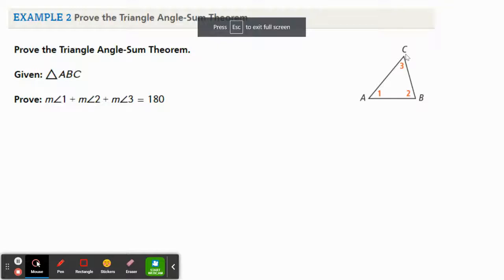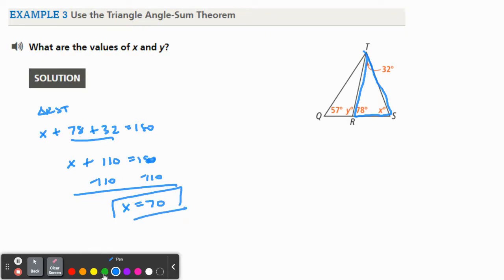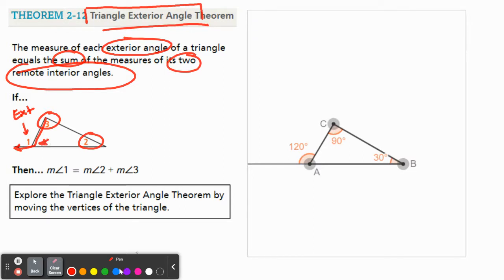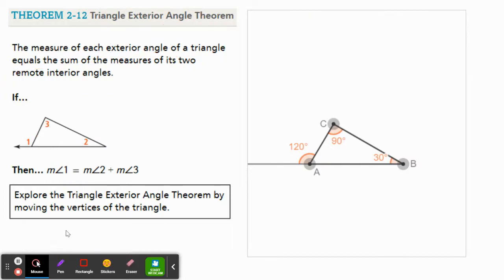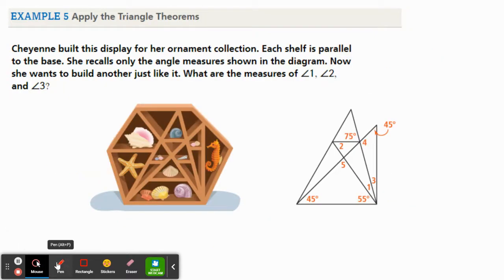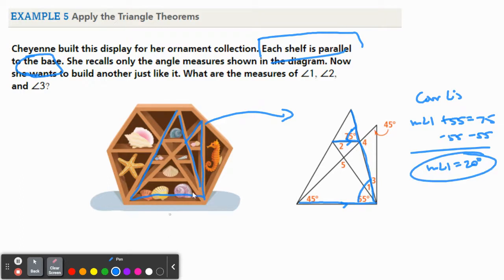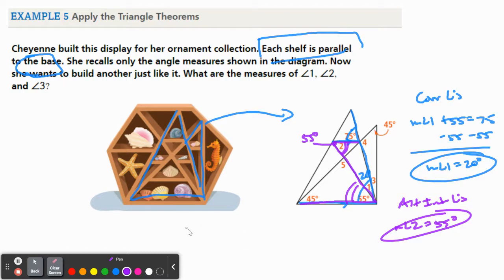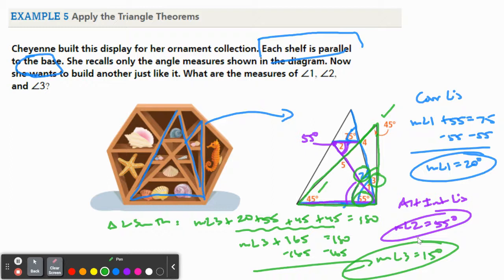geo 2-3 triangle angle sum #2